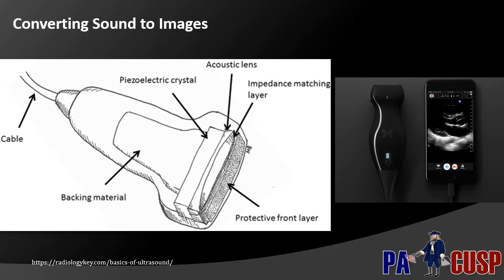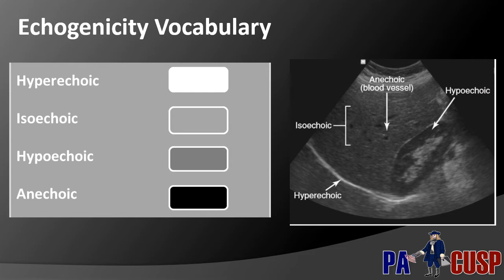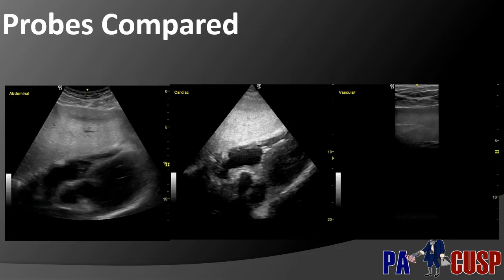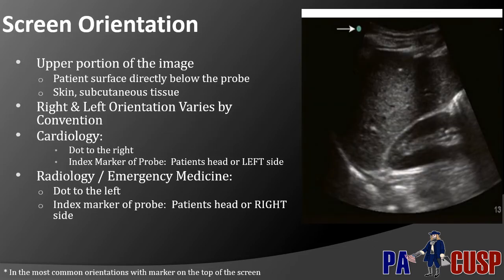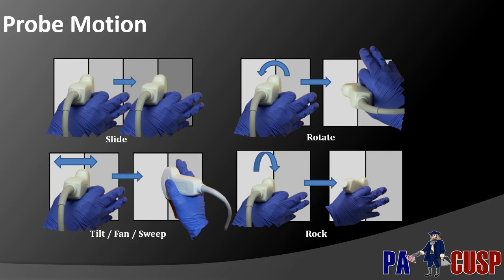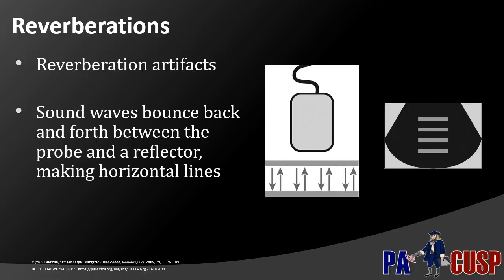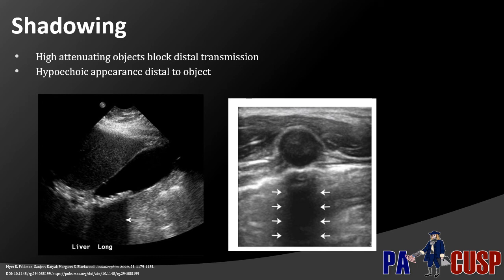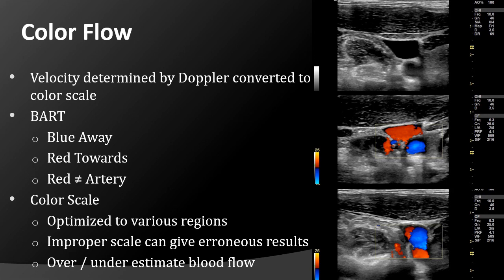PA CUSP Physics and Knobology 2020